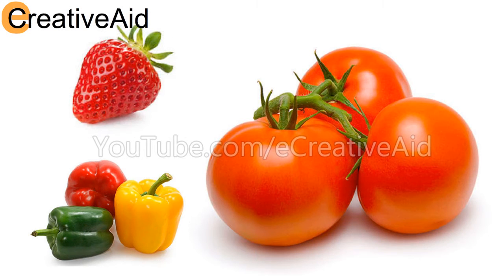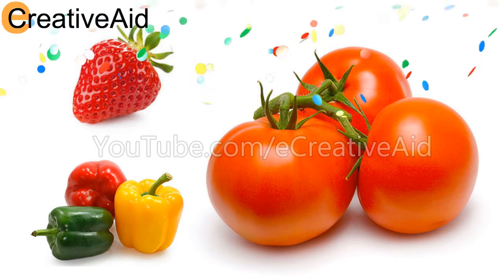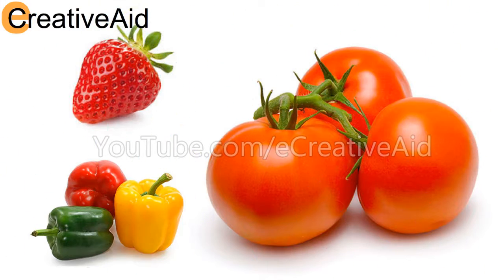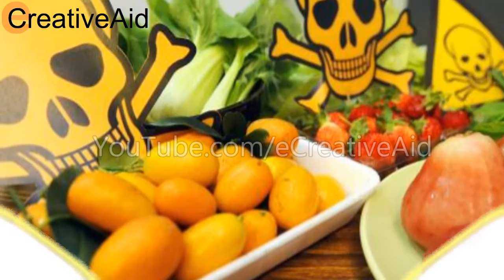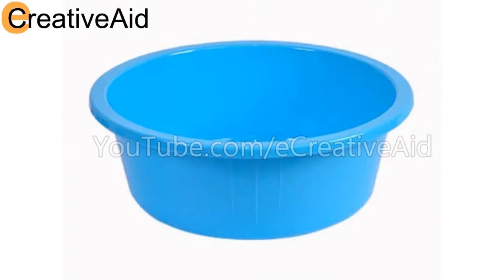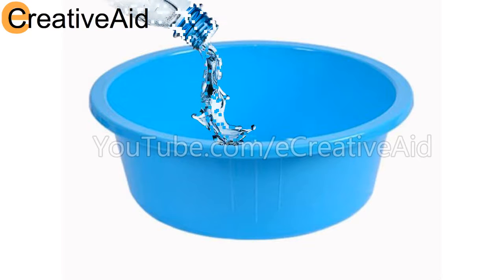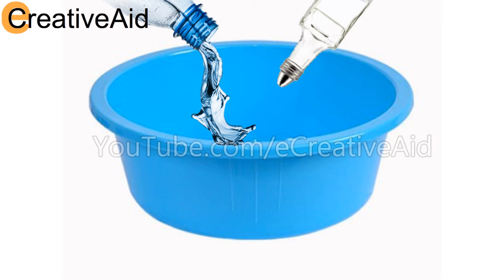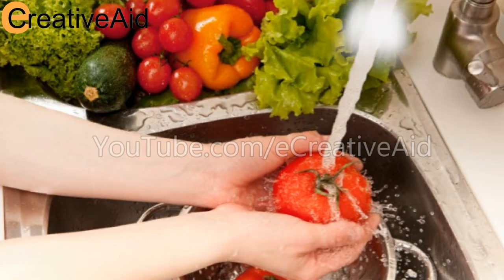You are eating toxins and you don't know.. Here 's how to remove them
Pesticides are always sprayed on fruits and vegetables to protect crop growth.
eCreativeAid is a YouTube channel oriented to all families around the world and meets all their needs through videos covering various subjects from fashion and beauty, health and cooking to make-up and medical advice, technology, entertainment and more. The methods of preparation and production of episodes that we view in our channel is fully produced by our team eCreativeAid. All subjects have been carefully selected by specialists skilled in the world of arts and technology, health, diet and cooking and gastronomy to offer you a wonderful show on the principle of short and useful that combines past and present in a modern manner, easy and interesting.
We wish you a successful follow-up
Best Wishes,
eCreativeAid Team
This video is fully owned to EcreativeAid